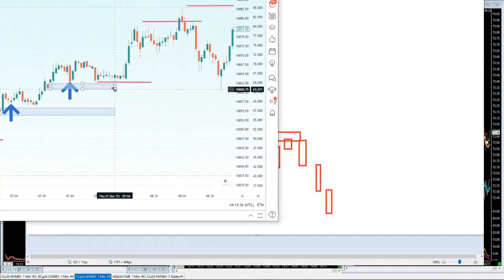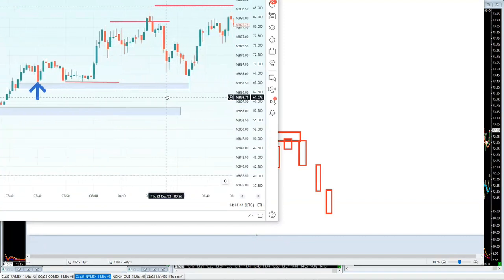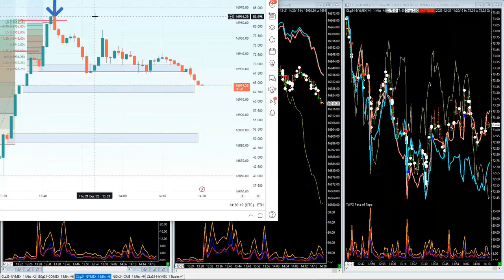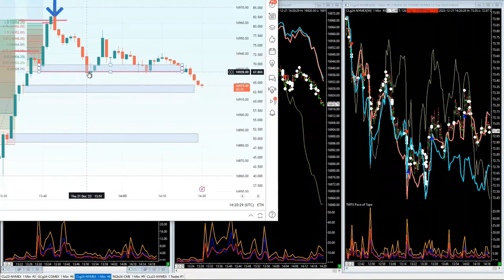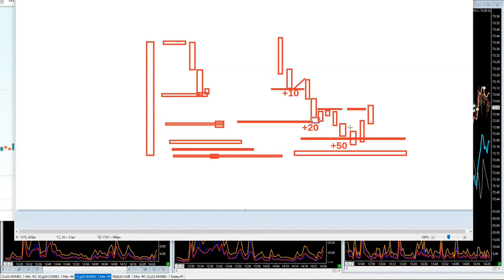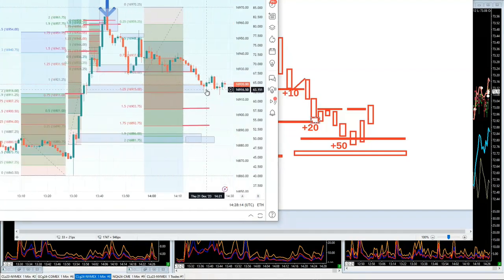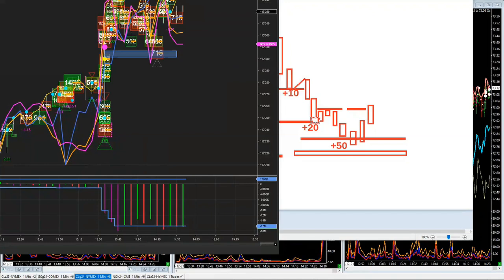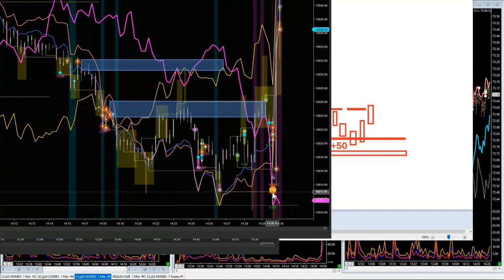Market Maker Price Point...Continuation Move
“AUCTION THEORY CONCEPTS”, FREE SESSION JANUARY 3rd!